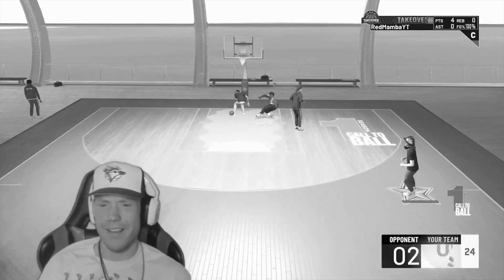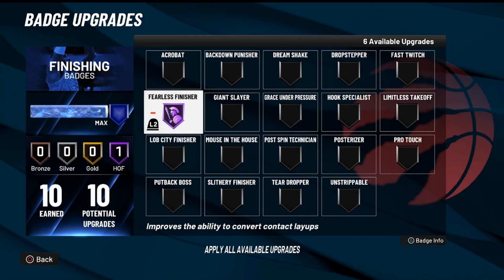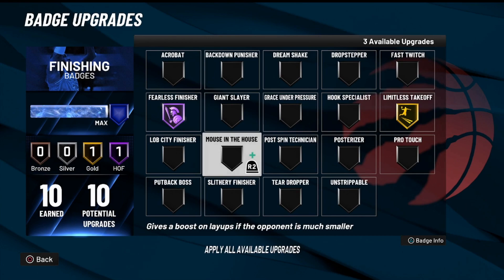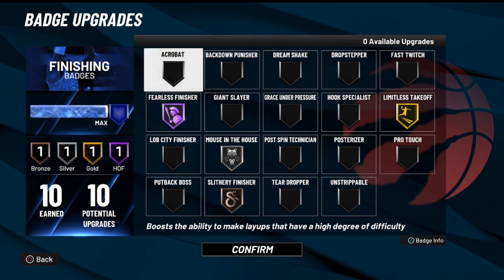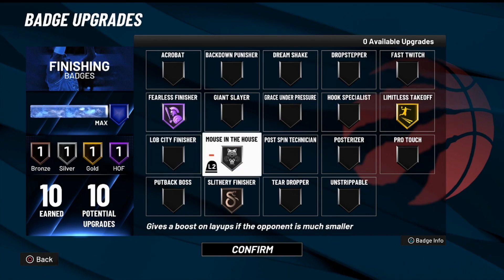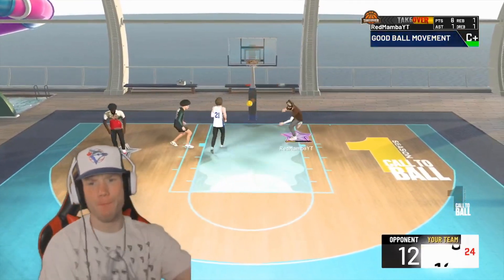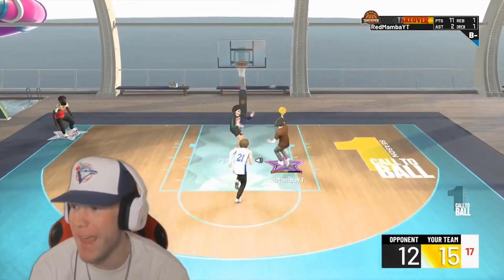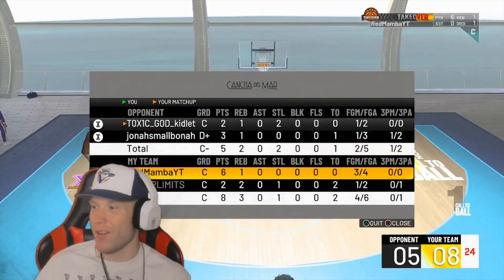BEST FINISHING Badge Setup in NBA 2k22! | BEST finishing Badges in 2k22!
BEST FINISHING Badge Setup in NBA 2k22! | BEST finishing Badges 2k22!